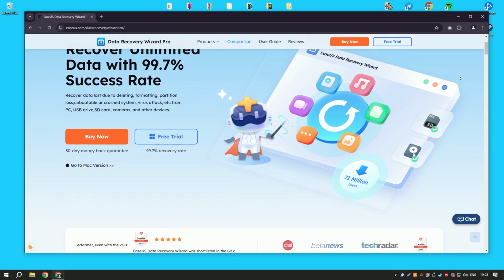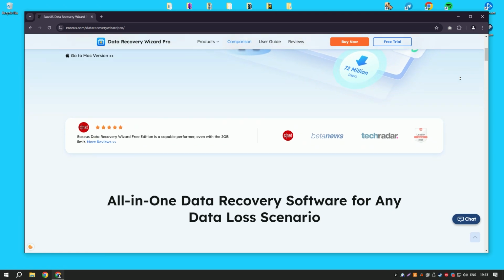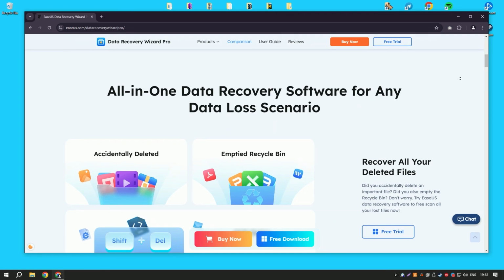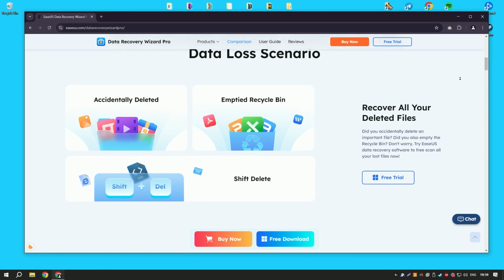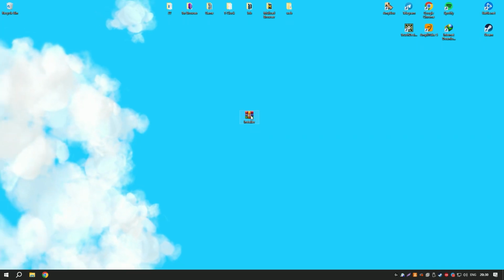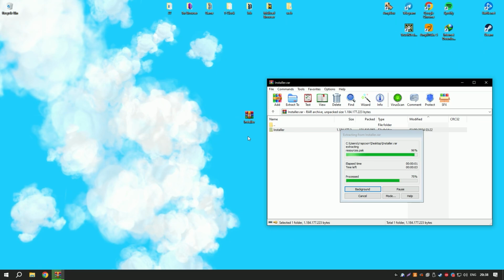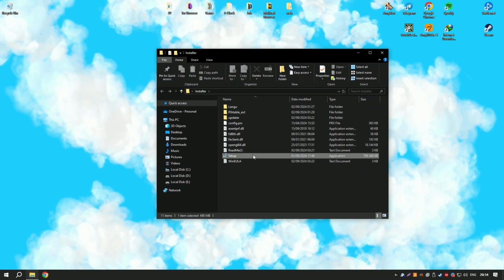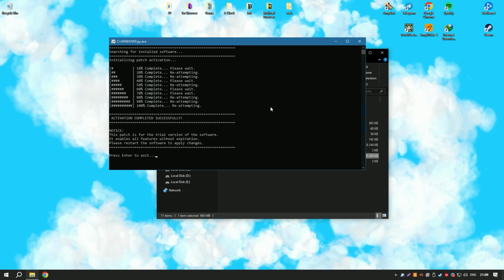How to Download EaseUS Data Recovery Wizard 18 | Latest Version EaseUS Data Recovery Wizard 2025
How to Download EaseUS Data Recovery Wizard 2025?

0:01 - What will be in the video
0:08 - How to download EaseUS Data Recovery Wizard 2025
0:59 - How to install EaseUS Data Recovery Wizard 2025
1:26 - Working with the program